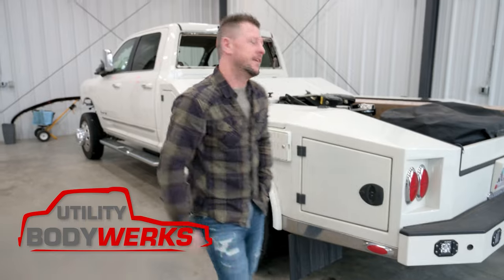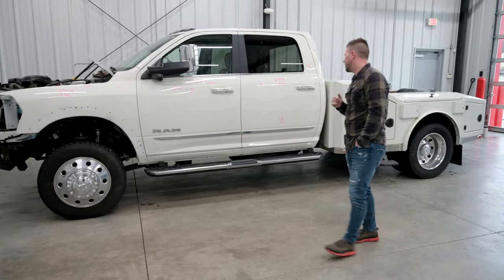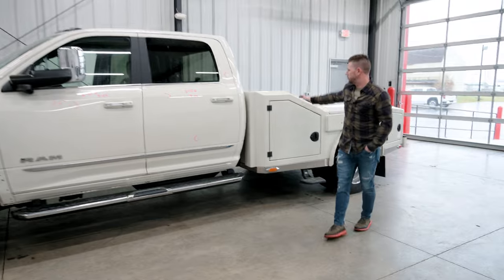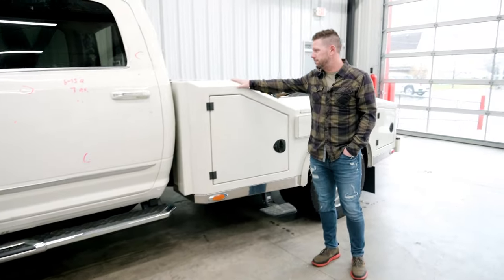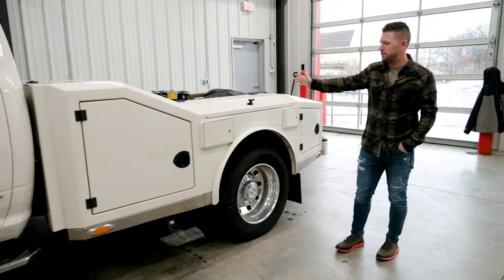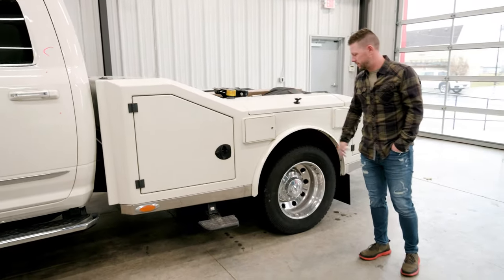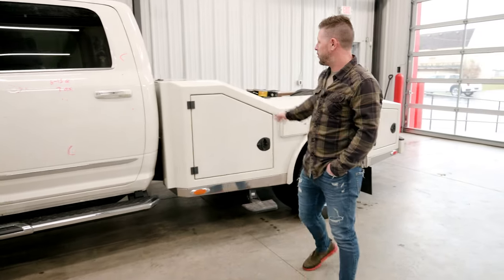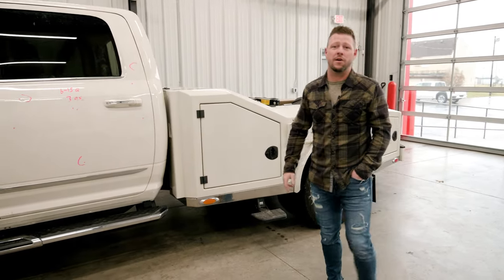Golf Ball Sized Hail Does Zero Damage To Hauler Body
We got a call from a customer whose Utility Bodywerks Hauler Body was pelted by golf ball-sized hail and came away with zero damage. The same cannot be said for the Dodge Ram cab in the front.

Utility Bodywerks
3504 Henke St.